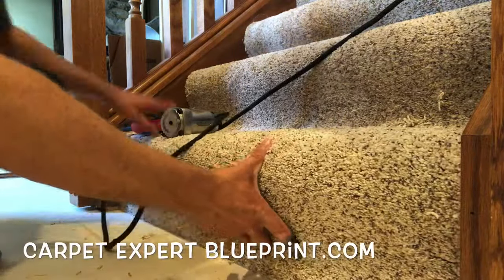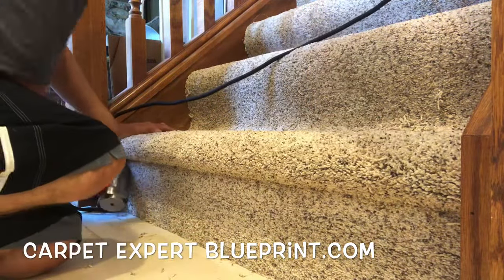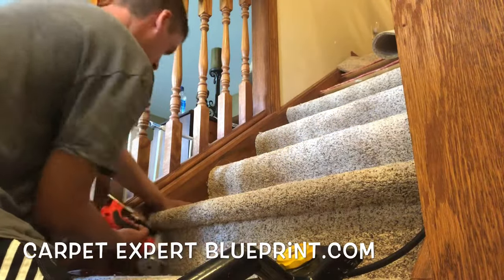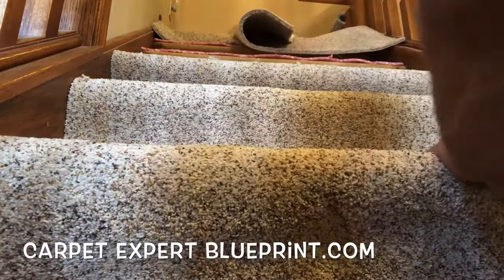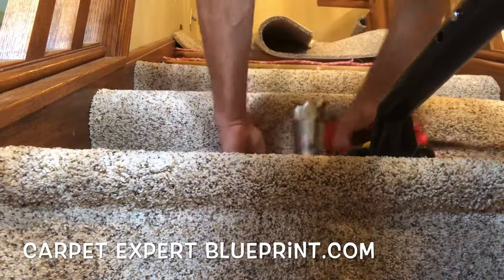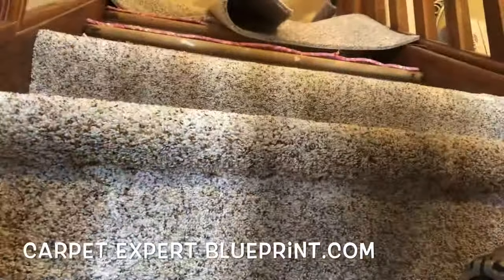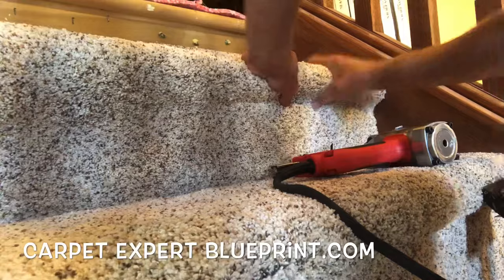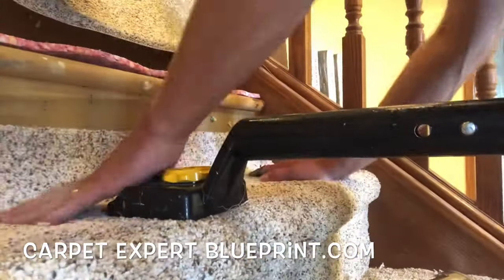How To Carpet Stairs FAST AND EASY